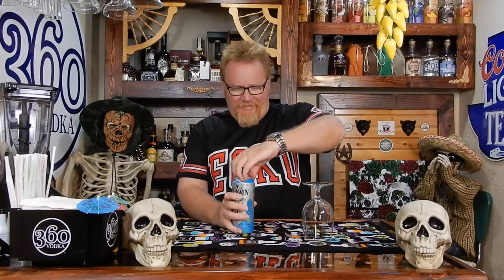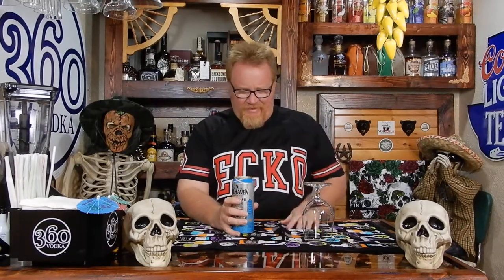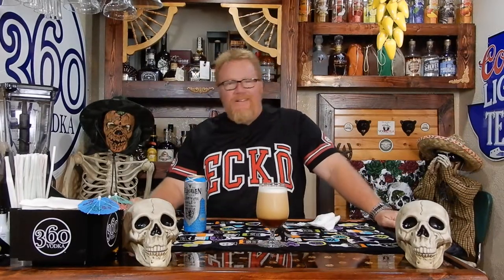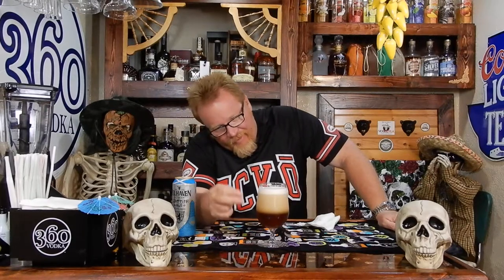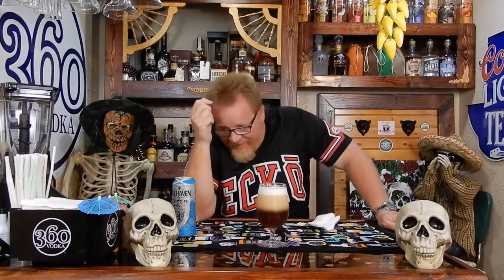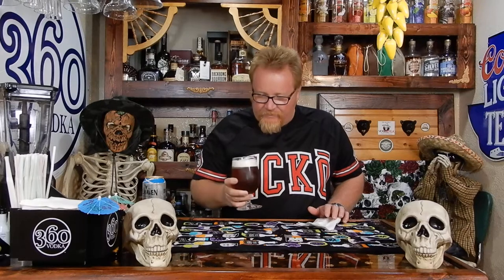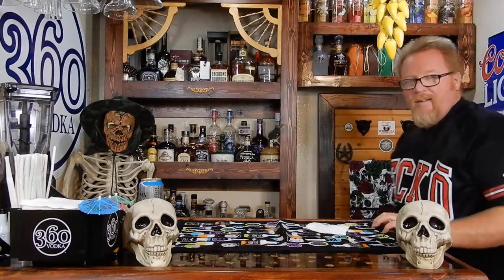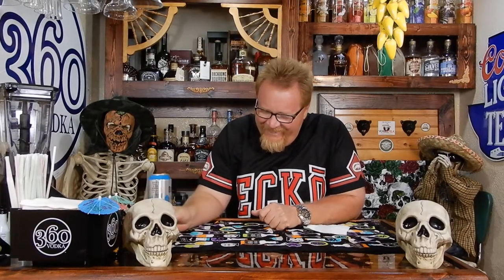Belhaven Brewery's Scottish Ale Review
It's the Belhaven Brewery's Scottish Ale Review

Brewed by:
Belhaven Brewery Company Ltd.
Scotland, United Kingdom
belhaven.co.uk

Commercial Description:
Our signature Scottish Ale is the beer we've brewed the longest and is our best-selling bottle world-wide. We brew it from 100% Scottish Optic and Crystal barley malts for a nutty, biscuit character, balanced with a subtle spiciness from Challenger and Goldings hops for an all-around satisfying beer.

George Howell - Master Brewer, Belhaven